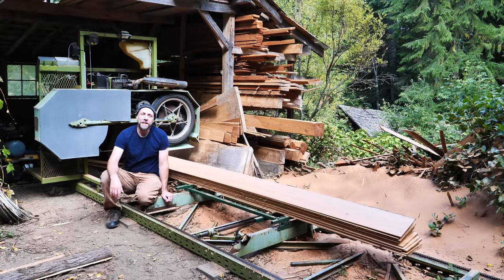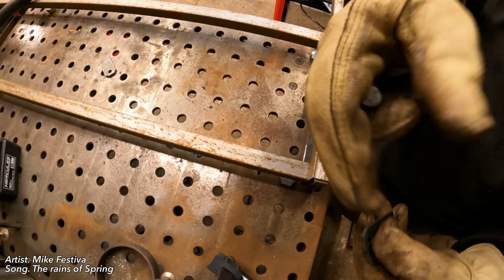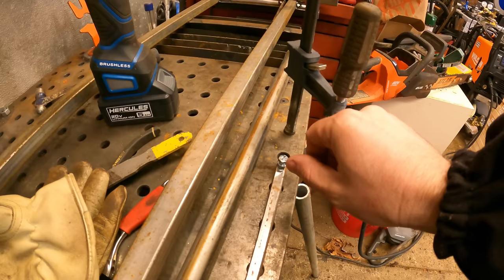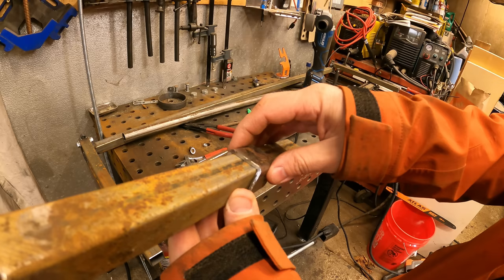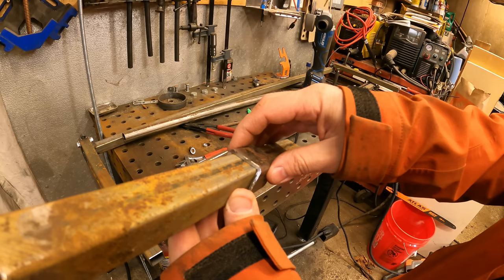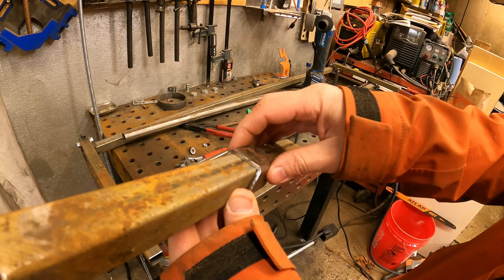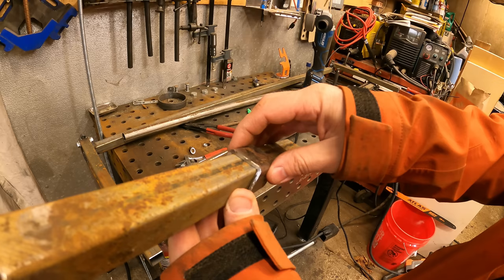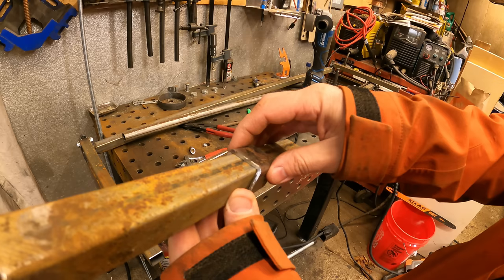Bandsaw Mill Custom Lap Siding | Metal Fab | How to build a jig Sawmill DIY metal fabrication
Mill custom Lap Siding with any bandsaw mill with this simple jig. This was a simple 3 hour metal Fab job to build a custom jig to mill lap siding.
All you really need is some salvaged metal, an angle grinder, simple welder and a drill, maybe a few other basic had tools to build this.

This code unfortunately won't give you a discount, but it will help me out to keep making more video's like this.  Thanks!

𝐓𝐡𝐢𝐬 𝐢𝐬 𝐭𝐡𝐞 𝐂𝐫𝐨𝐬𝐬𝐟𝐢𝐫𝐞 𝐂𝐍𝐂 𝐩𝐥𝐚𝐬𝐦𝐚 𝐭𝐚𝐛𝐥𝐞 𝐟𝐫𝐨𝐦 𝐋𝐚𝐧𝐠𝐦𝐮𝐢𝐫 𝐒𝐲𝐬𝐭𝐞𝐦𝐬

𝗔𝗥𝗖𝗙𝗢𝗡𝗬 𝗣𝗹𝗮𝘀𝗺𝗮 𝗖𝘂𝘁𝘁𝗲𝗿 CUT53N Pro CNC Plasma
ARCFONY 23PCS IPT-53 Plasma Cutting Torch Consumables

Hynade MIG 140D dual voltage wire feed flux welder
Hynade TIG200 GP AC/DC TIG welder
Tig Pedal for TIG Welder Plasma Cutter
Bestarc Plasma Cutter
Klutch Steel Welding Table with Tool Kit
Evolution S380CPS Heavy Duty 15 Inch Metal Cutting Chop Saw
Evolution Power Tools 005-0002 Chop Saw Stand
Wood-Mizer Steel Cant Hook
Log Lifting Tongs
Log Peeler, Log Debarking Tool
Digital Caliper
HFS (R) Two Axis Welding Clamp
Miller ML00895 Lpr-100 Respirator W/Filters
Flame Resistant Welding Sleeves
RevolutionRace Men’s Silence Proshell Jacket, Waterproof Softshell Green
RevolutionRace Men’s Silence Proshell Jacket, Waterproof Softshell Jacket rusty orange

𝐒𝐡𝐨𝐮𝐭 𝐨𝐮𝐭𝐬 𝐭𝐨 𝐬𝐨𝐦𝐞 𝐠𝐫𝐞𝐚𝐭 𝐦𝐮𝐬𝐢𝐜 𝐮𝐬𝐞𝐝 𝐢𝐧 𝐭𝐡𝐞 𝐯𝐢𝐝𝐞𝐨:
𝙏𝙝𝙖𝙣𝙠𝙨 𝙩𝙤 𝘾𝙝𝙧𝙞𝙨 𝙎𝙖𝙣𝙙𝙨 𝙩𝙝𝙚 𝙍𝙖𝙥𝙥𝙞𝙣 𝙘𝙤𝙬𝙗𝙤𝙮.

𝐖𝐞𝐥𝐝 𝐚𝐭 𝐲𝐨𝐮𝐫 𝐨𝐰𝐧 𝐫𝐢𝐬𝐤.